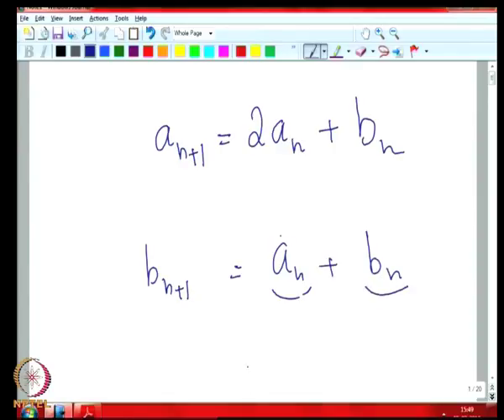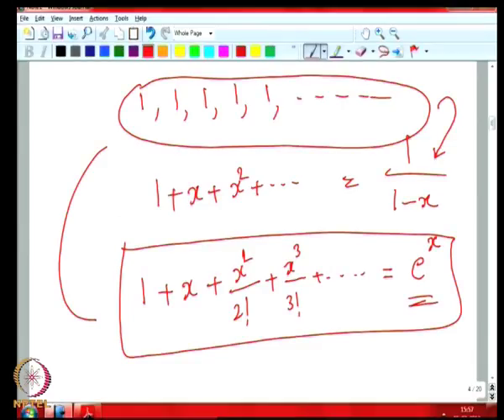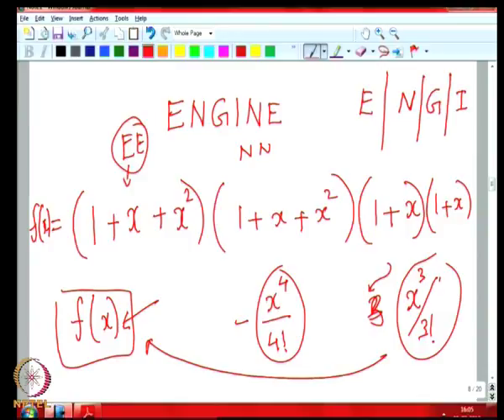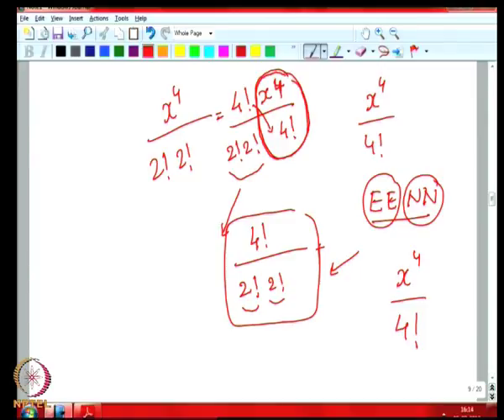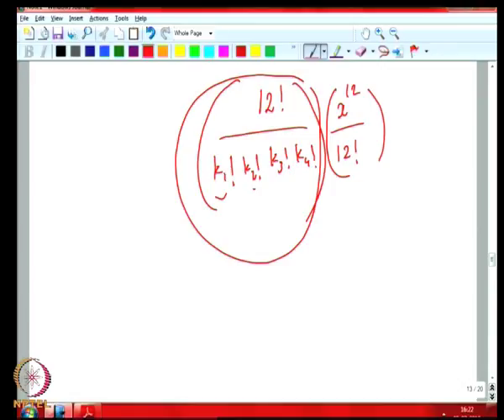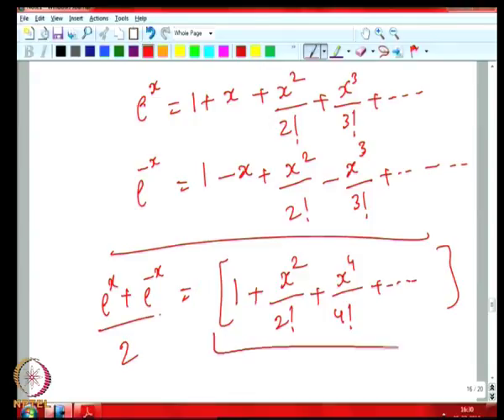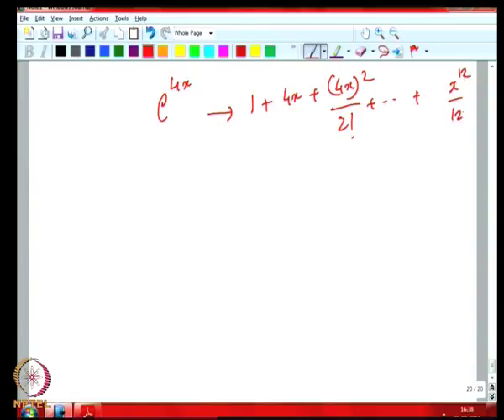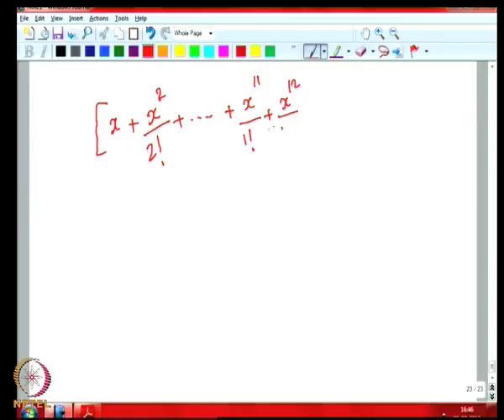Exponential generating functions - Part (1)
Courses: Combinatorics